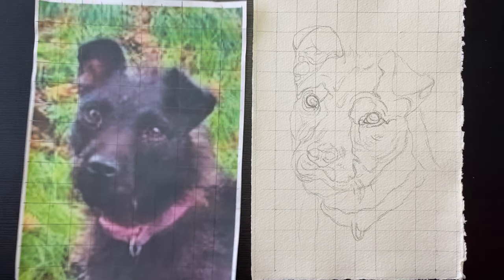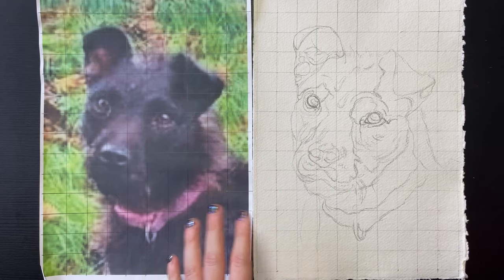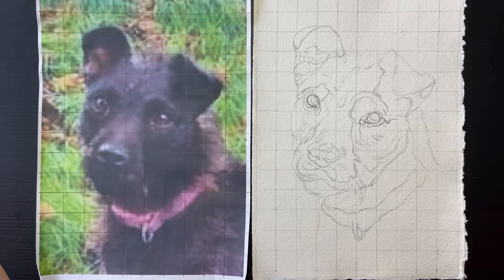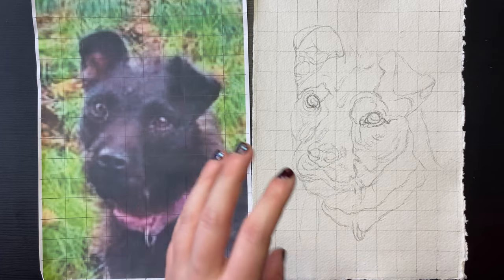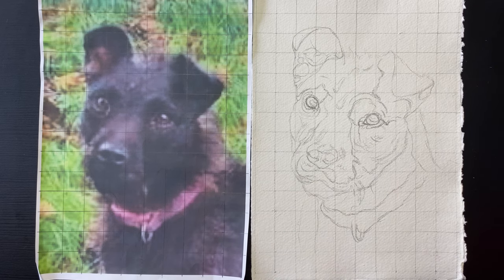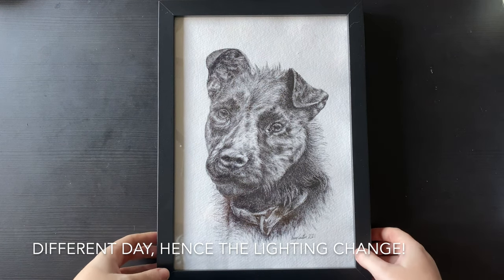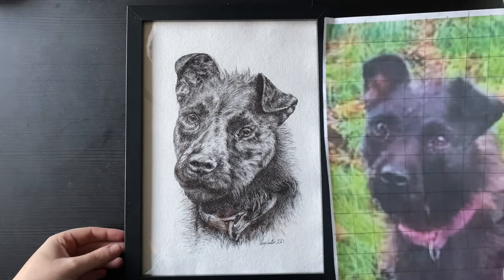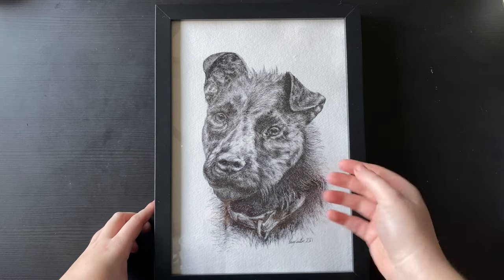Glass Dip Pen - Pet Portrait Commission - Difficult Reference Photo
Another Inking from Christmas! A lovely dark furred dog with quite hard contrast issues and quality issues with the photo.

Materials: Bortoletti ink and glass dip pen, khadi handmade paper

Filming and editing:
Camera: Sony NEX-5N with SEL1855 E-mount lense
Live Streaming camera: LifeCam-800 HD webcam
Digital voice recorder: Blue Yetee
Editing: Lightworks/I-Movie